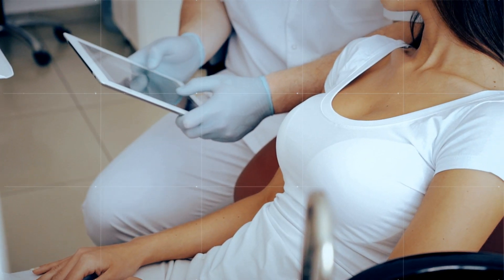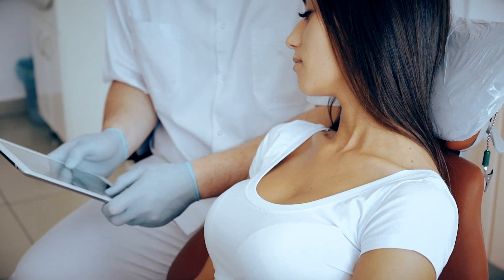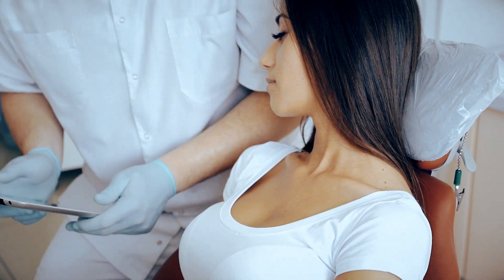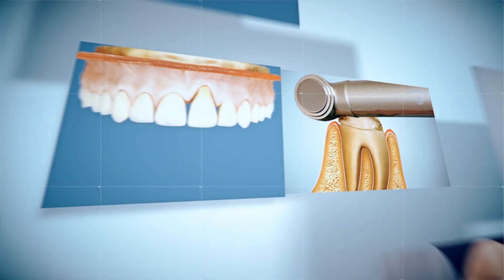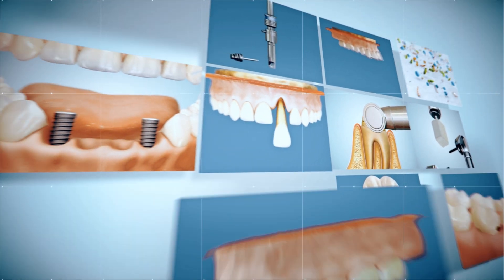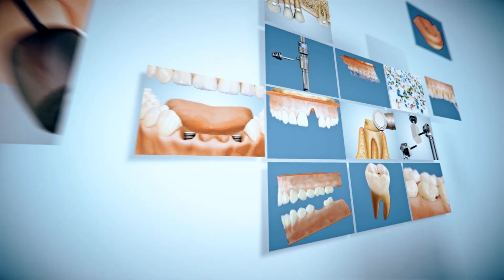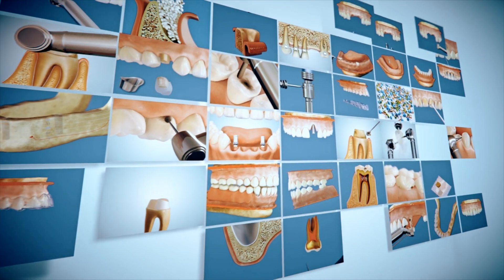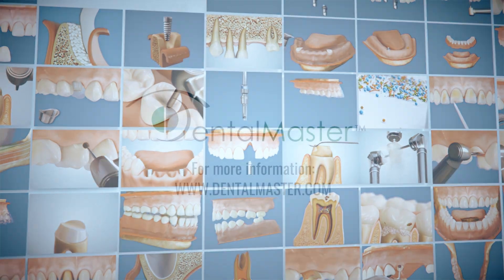DentalMaster Personal assistant overview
DentalMaster a dental animation bank of 400 Hi quality from the leading provider of dental solutions, announces the launch of its new cloud-based 3D Interactive technology for patient treatment planning and education. This innovative technology will revolutionize the way dental professionals approach patient education and case acceptance.